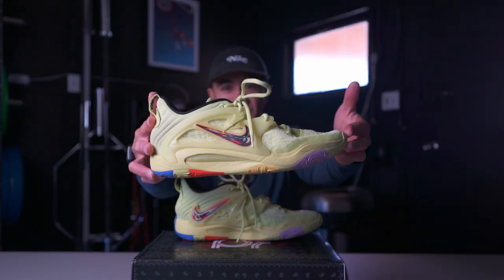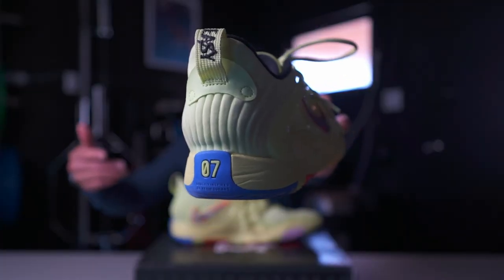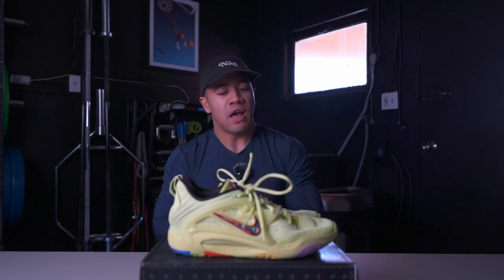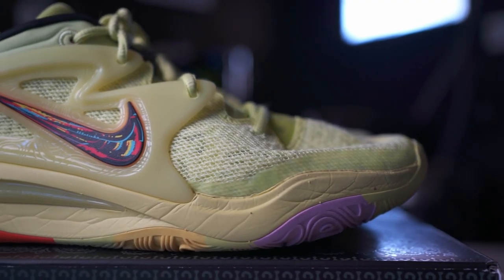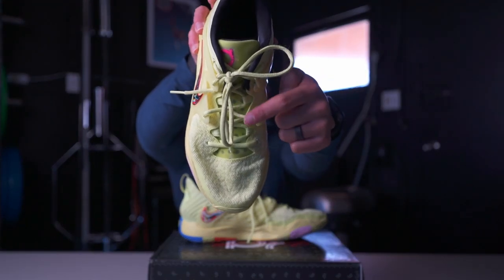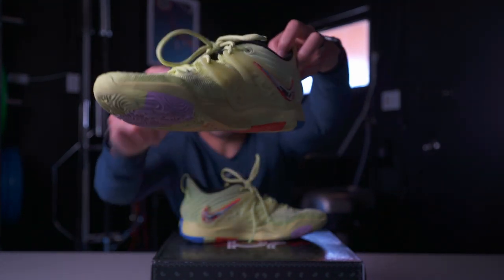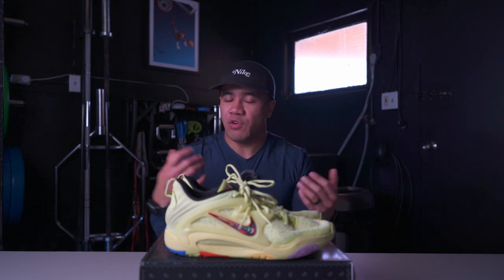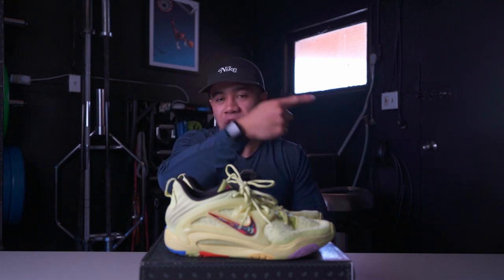Nike KD15 Performance Review for Volleyball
Code - NBARRINA15

CAMERA EQUIPMENT
Sony A7c
Tamron 17-22mm Lnes
Canon G7X mark ii
Main Tripod
Mini Tripod
Rode VideoMic NTG
Camera Bag
Small Rig Cage
Small Rig Quick Release
Peak Design Camera Capture Clip

Power Blocks USA Elite
Landmine Attachment
Titan Fitness Hex Trap Bar
Titan Fitness EZ Curl Bar
Flybird Bench
25 Pound Dumbbell
25 Pound Kettlebell
Stall Mat
Bar Holder
Drop Pads
Deadlift Jack
Medicine Ball
Wall Ball
Balance Pad - ​​
Barbell Pad
Nike Weighted Jump Rope
Ab Roller

WHOOP
Get a free WHOOP strap and your first month free when you join with my

466
00:00 Introduction
01:27 Worst Part
02:10 Upper
03:15 Fit
04:53 Cushion
06:48 Traction
08:03 Conclusion